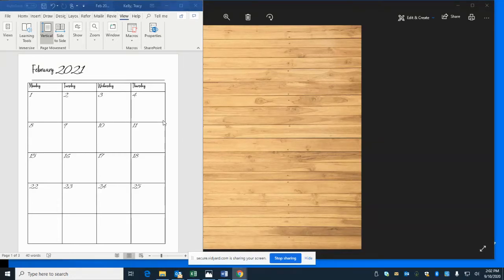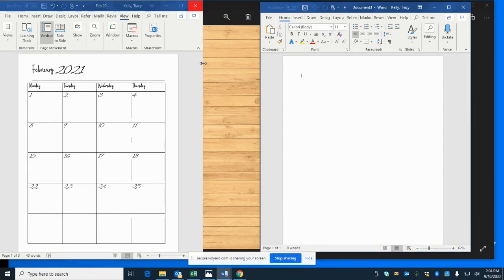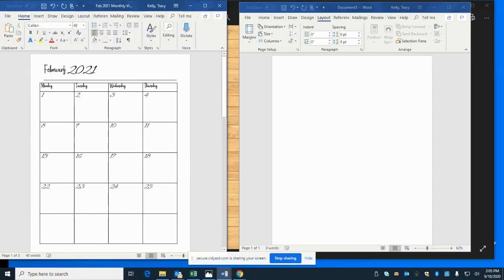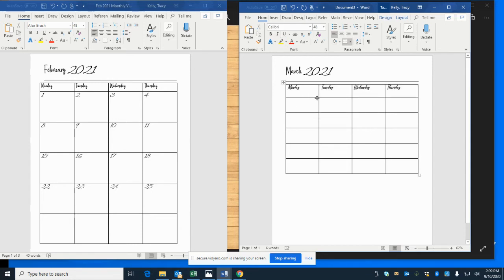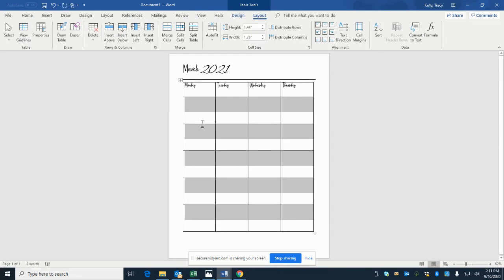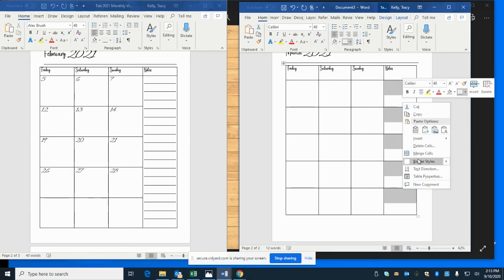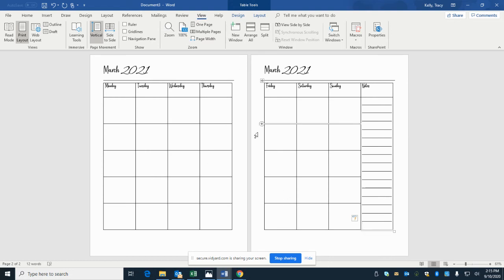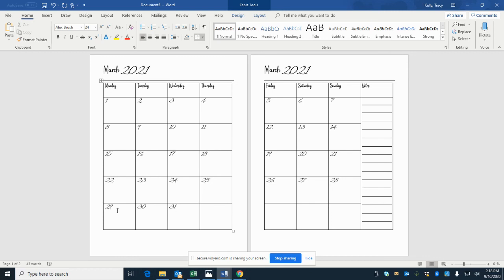How to create a monthly view planner insert in word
DIY yearly planner inserts